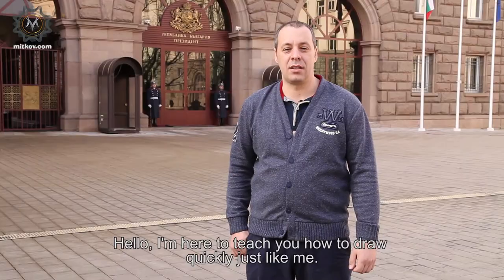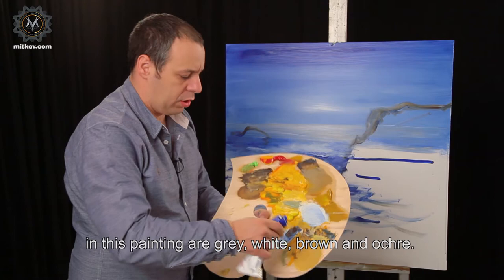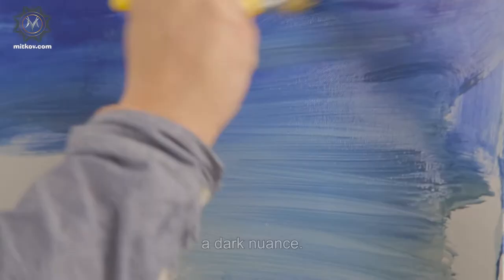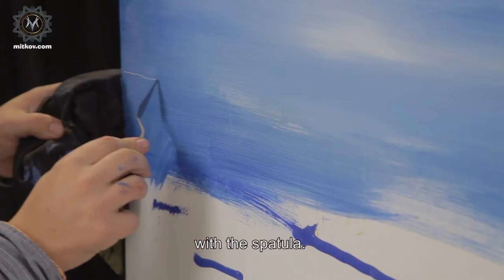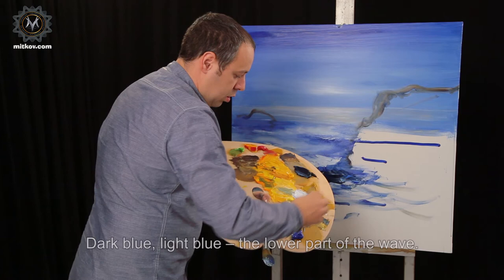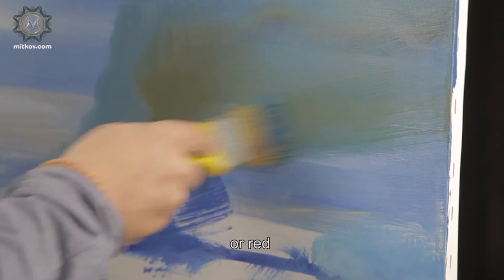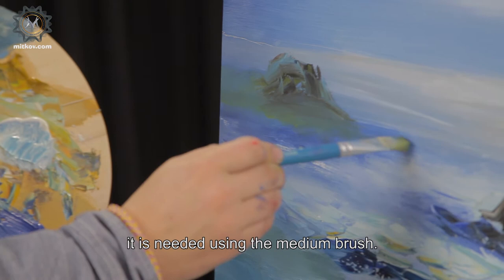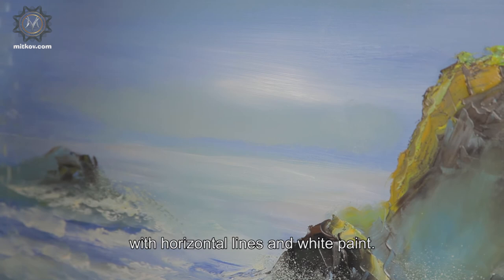Art Lesson by Pavel Mitkov - How to paint... Sea (ENG)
In the video, the artists Pavel Mitkov will show special techniques for fast drawing and how to paint Sea.